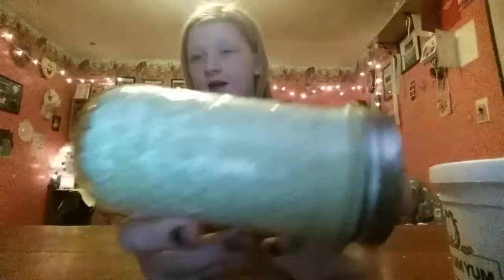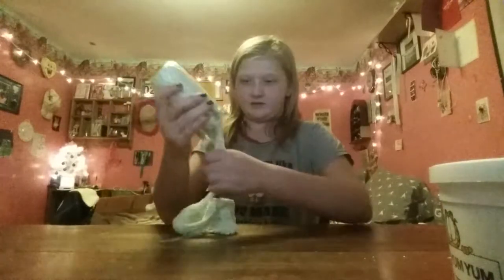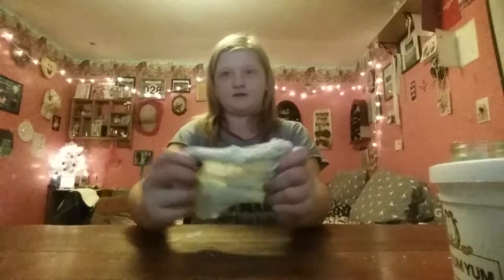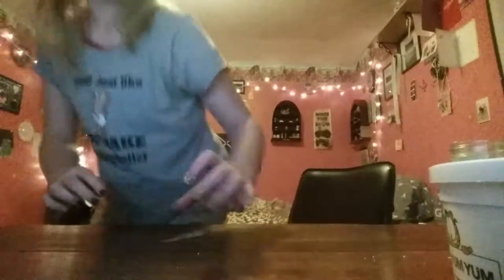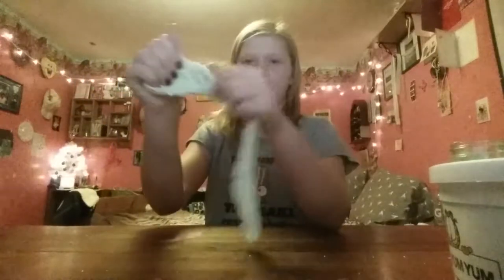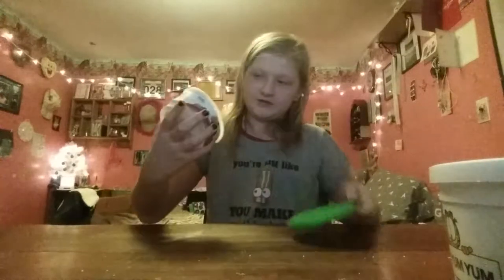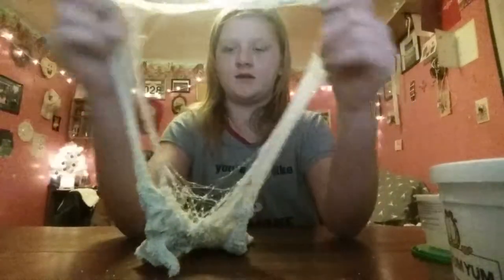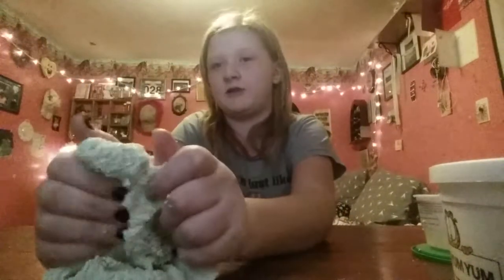Mini slime smoothie